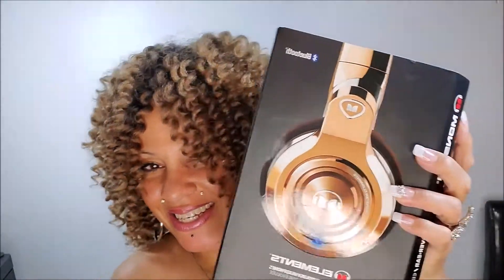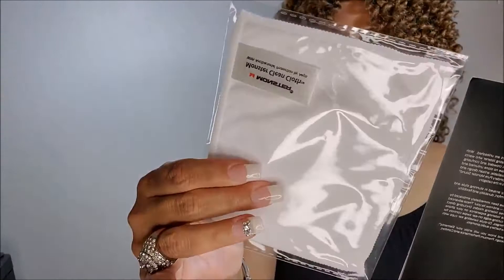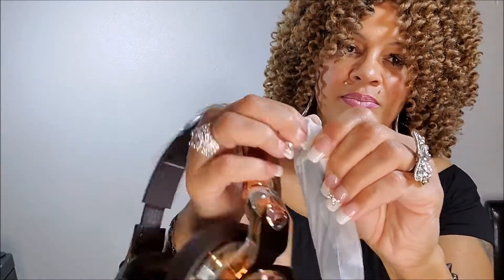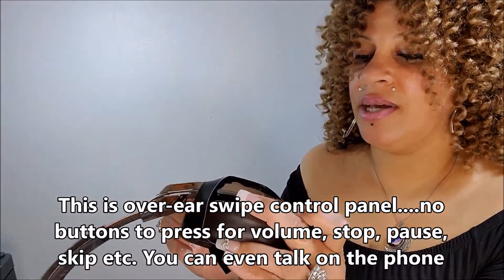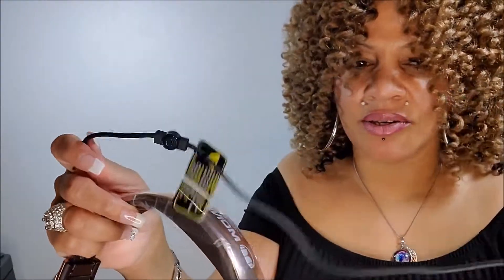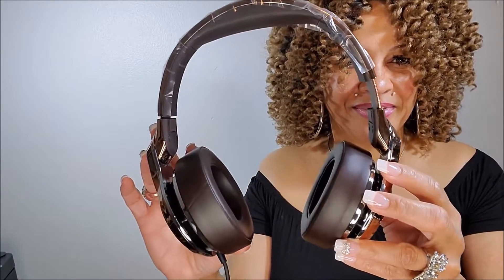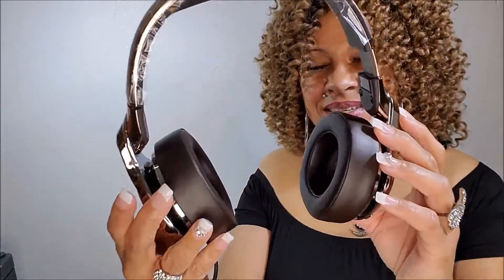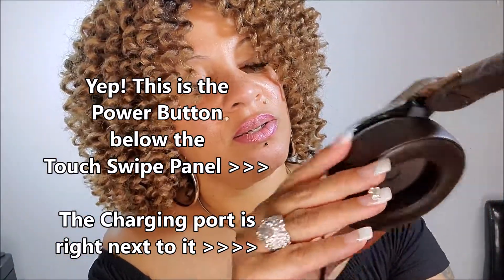Best Monster Elements Bluetooth Gold Headphones Unboxing | Sound Test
Best Over-the-Head Headphones Ever!

PROS:  These Monster Elements Rose Gold Headphones have an amazing fit and an amazing sound. Compared to the headphone I have that I use in recording these videos, these headphones surpass the quality and sound of those music stores bought headphones. Besides using these headphones to listen to music or watch my 65' big screen tv,  I also even use these Monster Bluetooth Headphones to talk on my cellphone. They stay charged for days at a time. Read the specs found on Google.

You really can't go wrong. BIG BANG for your buck

CONS: You can't use just any charger to charge the headphones. I tried using a charger purchased from Burlington Clothing Store and it did not charge at all. So, just be careful buying additional chargers for these as these are not cheap quality headphones and only use quality accessories.

PRO/CON: LOL ... The Touch Panel where you Swipe your finger is super sensitive. I was simply searching my dry scalp and my palm accidentally touched the panel to change my song.  So, if you're on an important call make sure you keep your hands away from the touch panel.